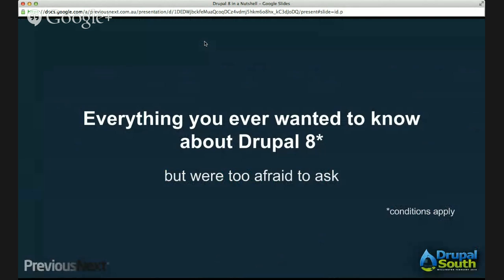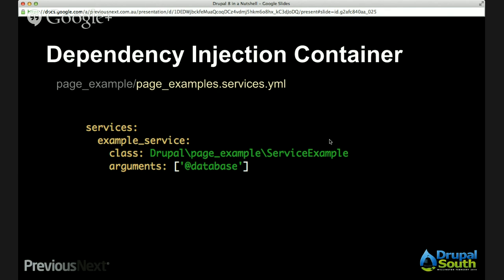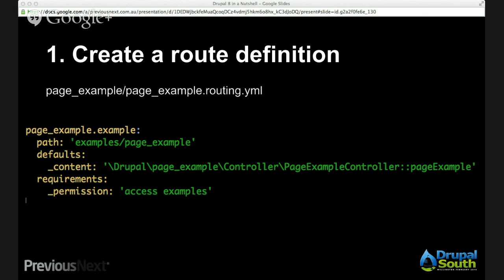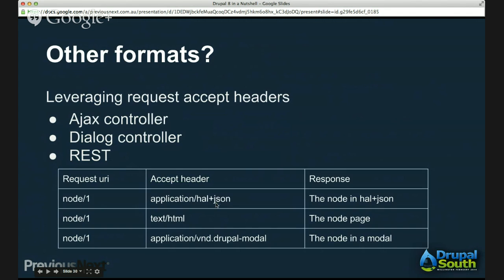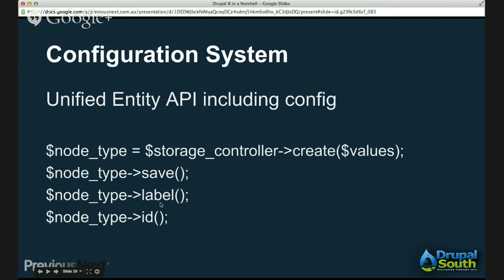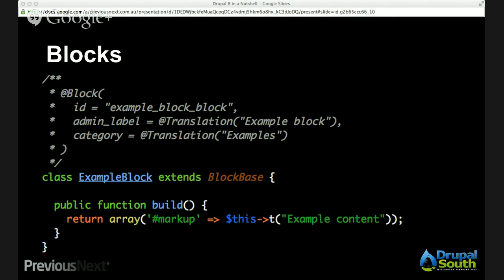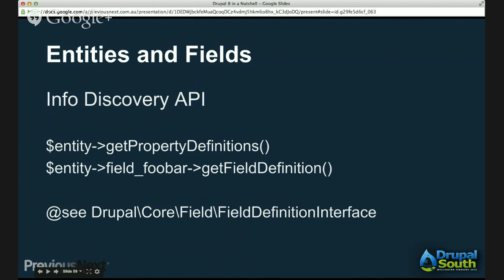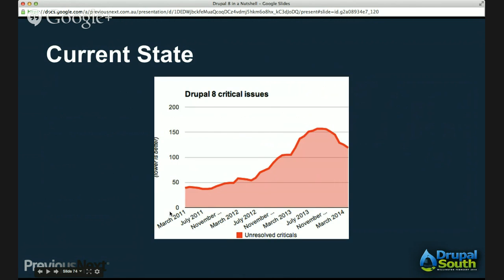Drupal 8 Live and in Code! Everything You Wanted To Know About Drupal 8 But Were Too Afraid To As...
Drupal 8 Live and in Code! Everything You Wanted To Know About Drupal 8 But Were Too Afraid To Ask -- Drupal 8 w/ Lee Rowlands & Kim Pepper from PreviousNext

This session will assume a reasonable grasp of module development with Drupal 7 and will focus on solving real use-case situations in Drupal 8.

The session will be run as a lab working through a real-world example of porting a module from Drupal 7 to Drupal 8.

+Kim Pepper:

- has been working with Drupal for over 5 years;
- is a member of the Drupal Software Working Group;
- is a top-50 contributor to Drupal 8 core

+Lee Rowlands:

- has been working with Drupal for more than 5 years;
- is a member of the Drupal security team;
- is the core maintainer of comment, forum and custom block modules